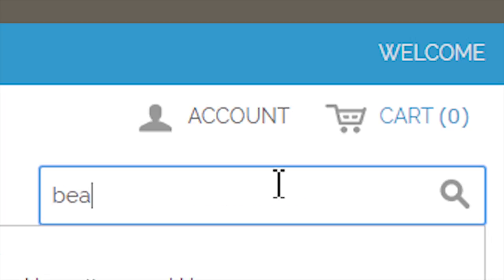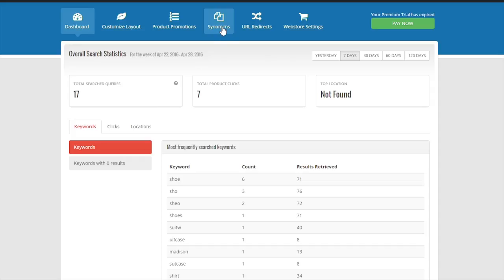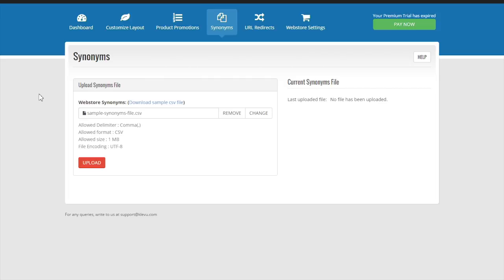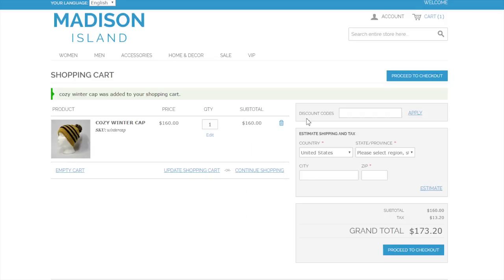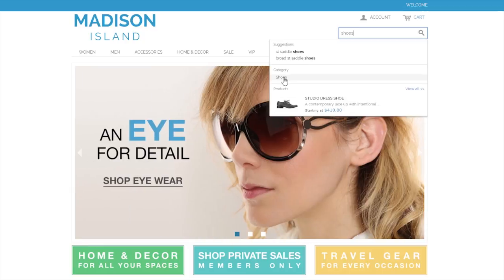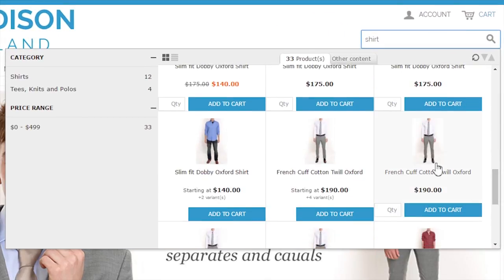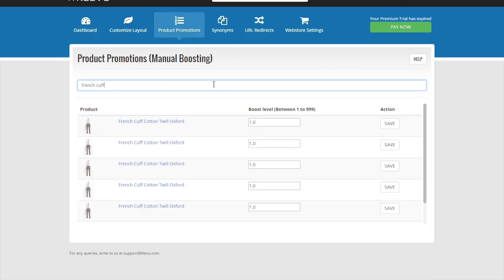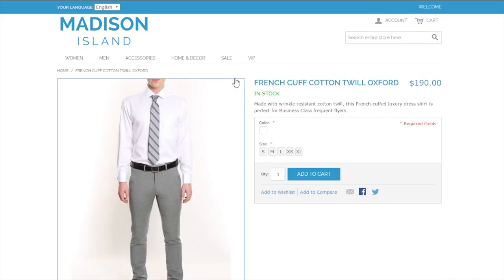Klevu Plus Plan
Klevu Search helps online store customers find what they are looking for. This video explains the features of Klevu Plus Plan.